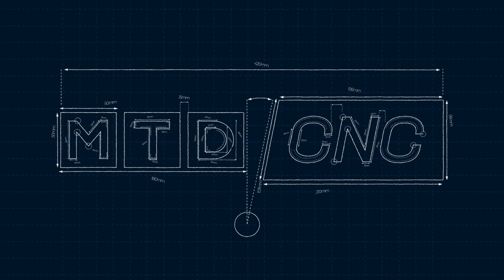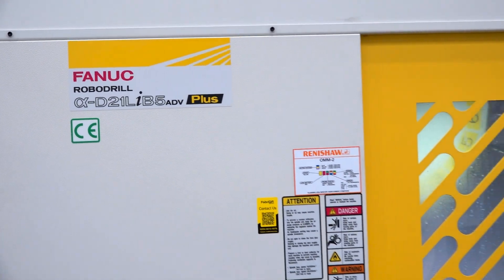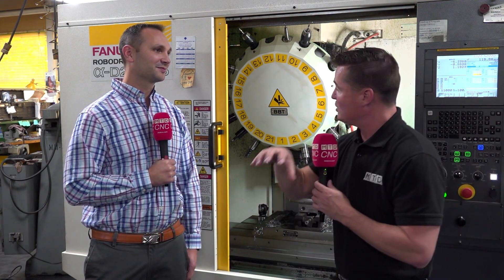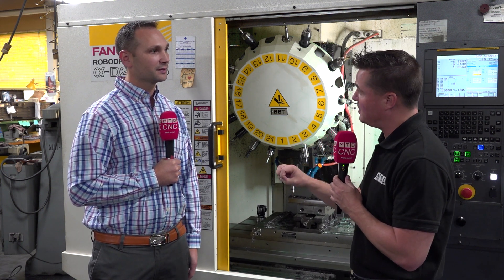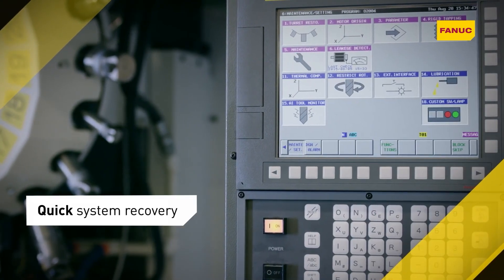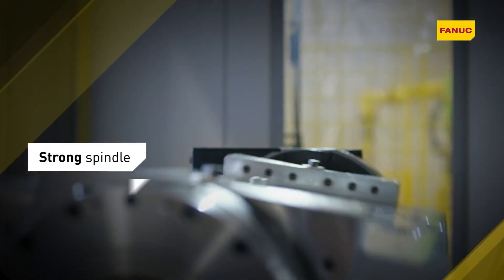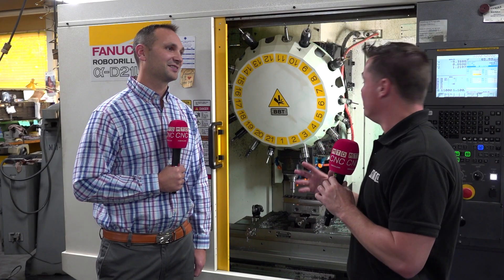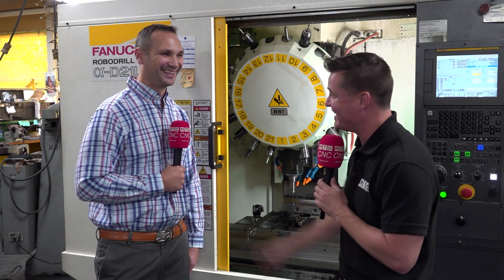If you think 30 taper machines are only meant for light cuts, think again!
In an interview with Tony Gunn of MTDCNC, Luke LaMarca of L&Z Tool and Engineering explains how a 30 taper ROBODRILL has been a great machine in offering excellent finishes and increased tool life for cutting hard materials. The benefit of 24,000 RPM and the dual contact with the 30-taper allow L&Z to keep the rigidity of the spindle, take decent cuts, remove material in no time, and achieve gorgeous finishes! Luke testifies the tolerances, accuracy, and precision that come along with the speed as well. Despite being a third-generation mould-making company in the US with tons of experience in 40 and 50 taper machines, L&Z Tool have been able to increase tool life and get parts done faster with a 30-taper machine. Hear more from Luke on cutting hard materials and achieving great results with ROBODRILL.